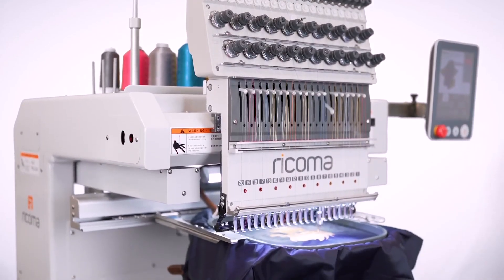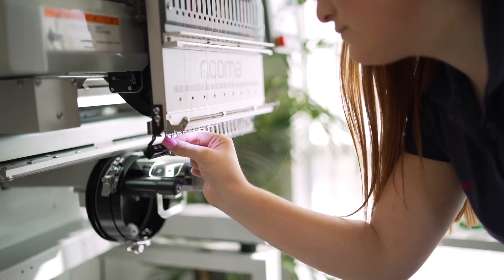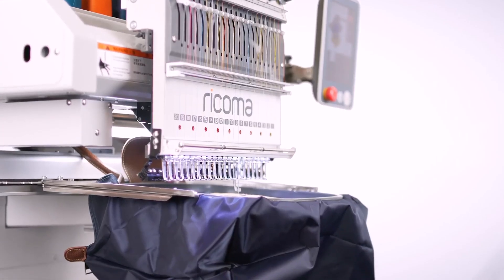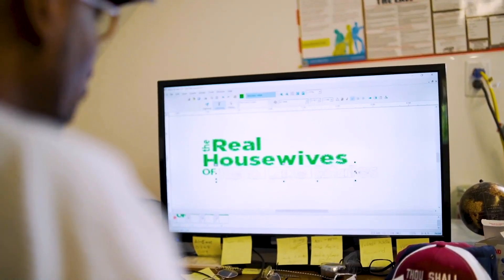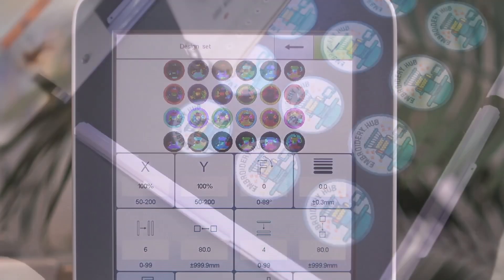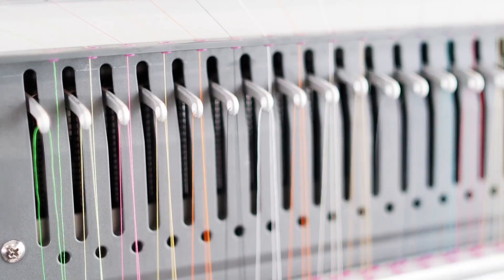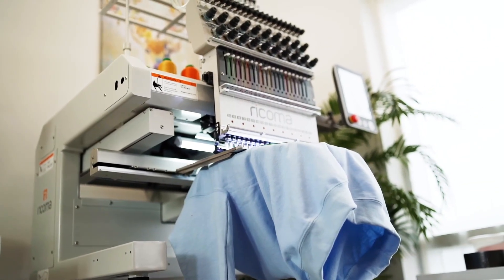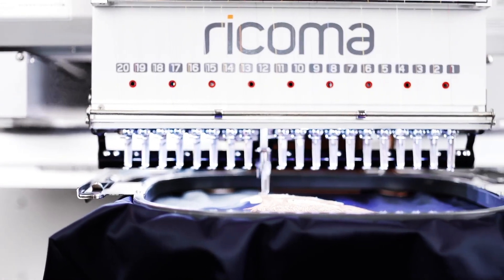Hafciarka RICOMA RCM-2001TC-8S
Profesjonalna, wysokowydajna hafciarka RICOMA – 20 kolorów nici i duże pole haftu 52 x 36 cm. Wykonuje hafty na powierzchniach płaskich, wyrobach gotowych a także na czapkach.